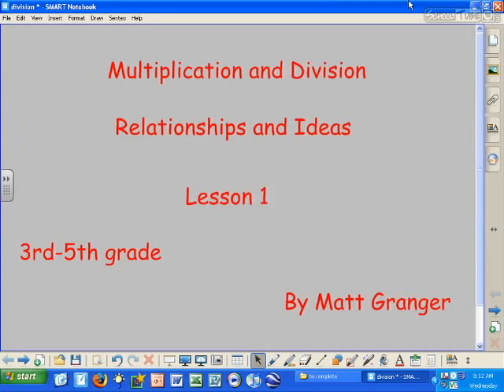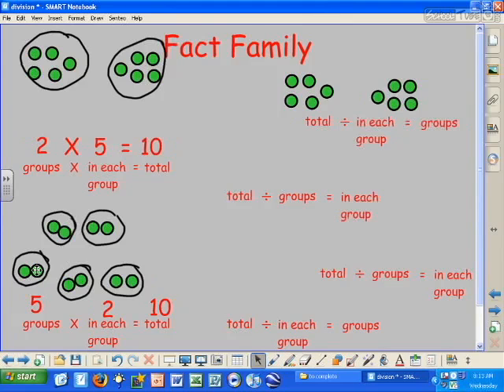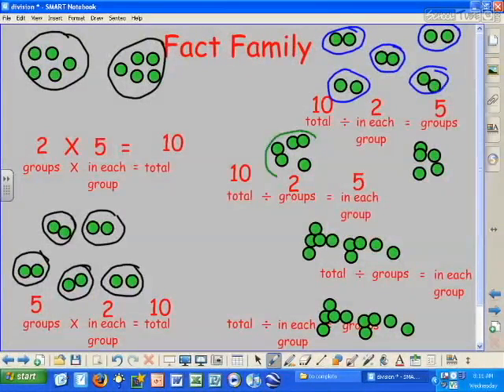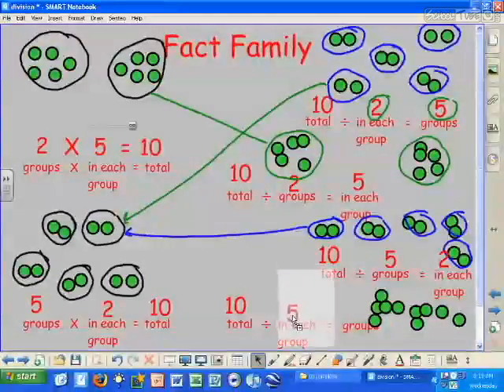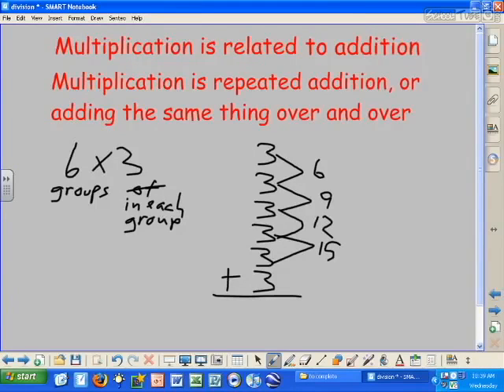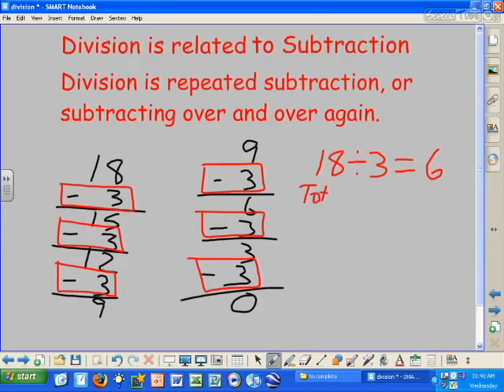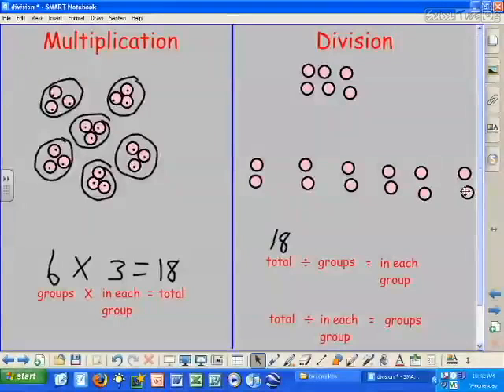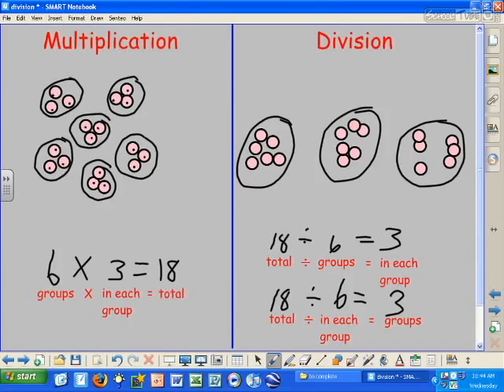Elementary Math: Division and Multiplication Fact Families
Uses visuals to explain why multiplication and division are related. This helps explain how one undoes the other and how fact families work.